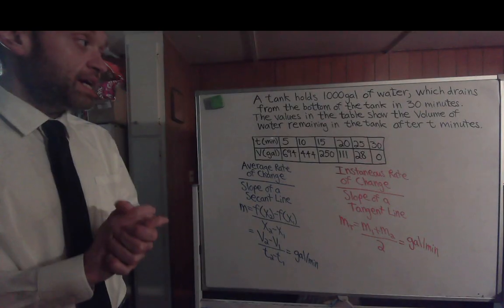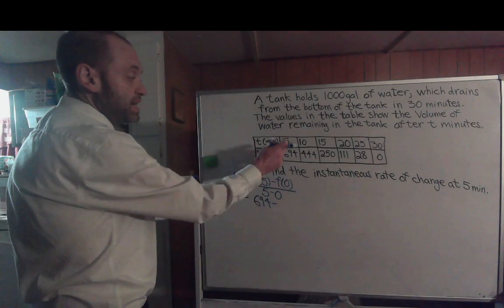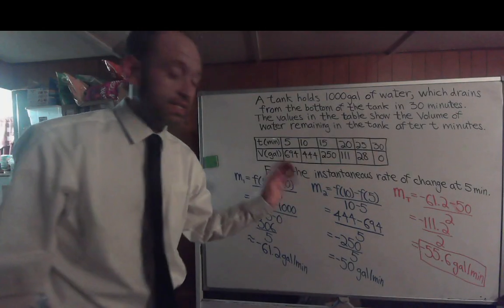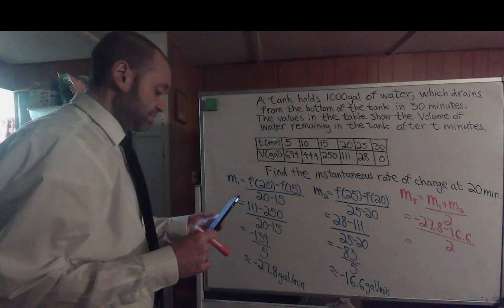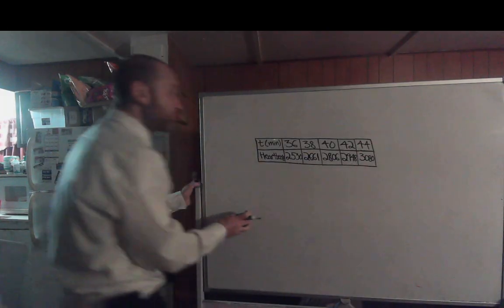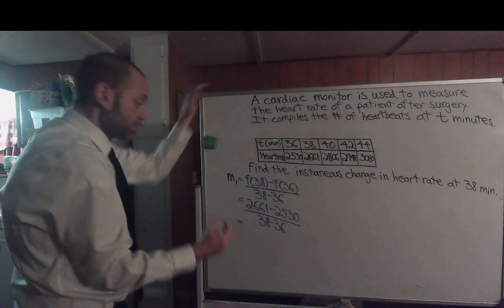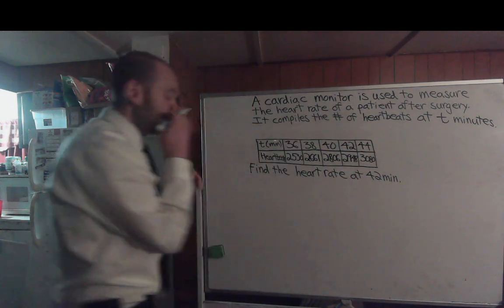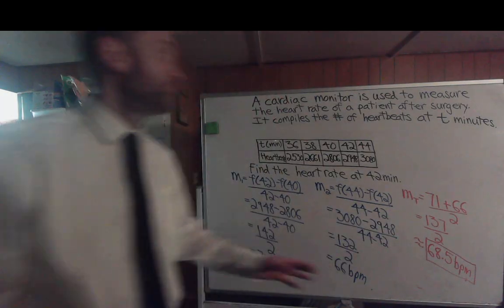Real-World Examples Using Secant and Tangent Lines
Draining a Water Tank: 00:00:00 to 00:17:01
Changing the Problem: 00:17:01 to 00:21:37
Heartrate: 00:21:37 to 00:35:46